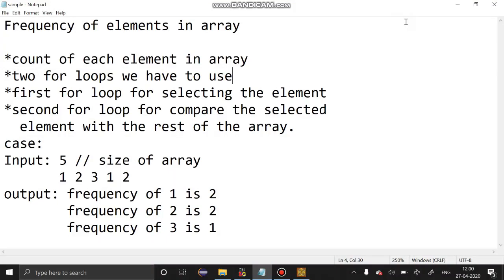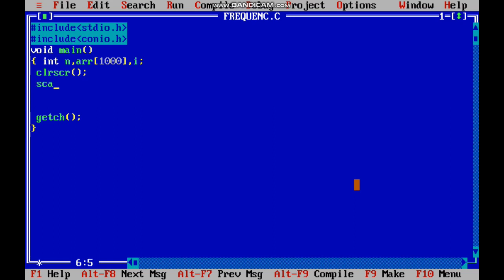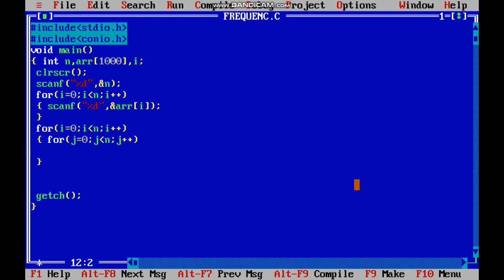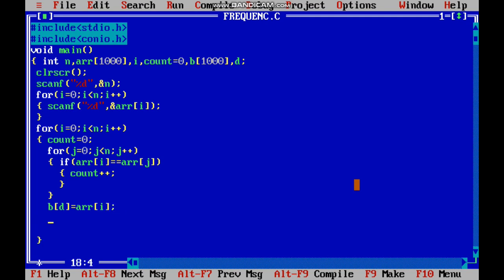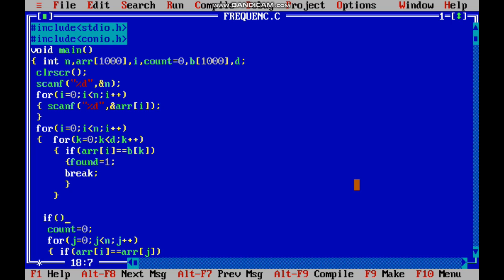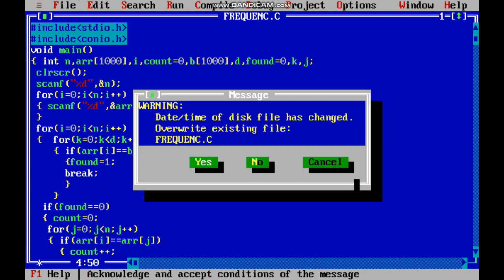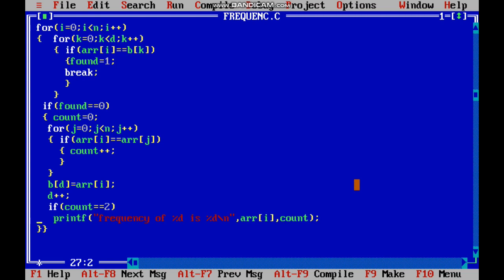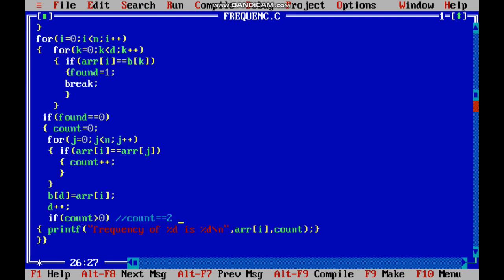Frequency of elements in array | Solution with Explanation in C | ANY DOUBTS POST THE COMMENT.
Frequency of elements in array
Removing duplicates in array
Finding doublet (or) duplicates
Finding triplets or 'n' lets

count of each element in array
two for loops we have to use
first for loop for selecting the element
second for loop for compare the selected
      element with the rest of the array.
case:
Input: 5 // size of array
       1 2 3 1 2
output: frequency of 1 is 2
            frequency of 2 is 2
            frequency of 3 is 1